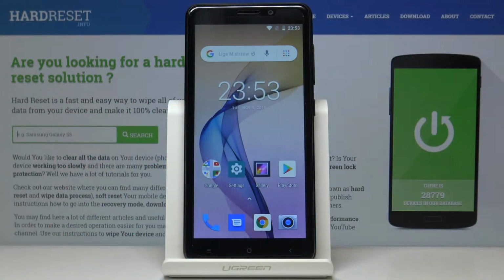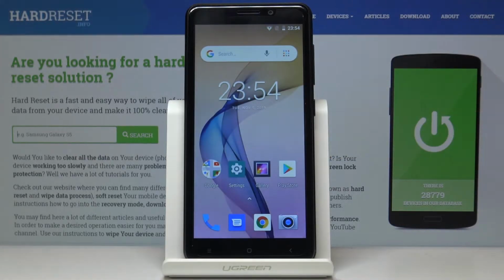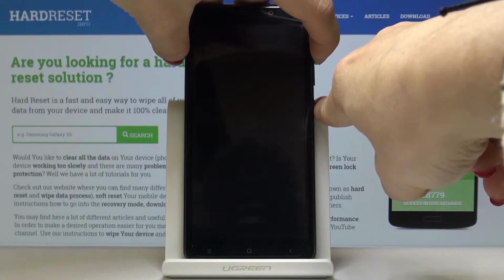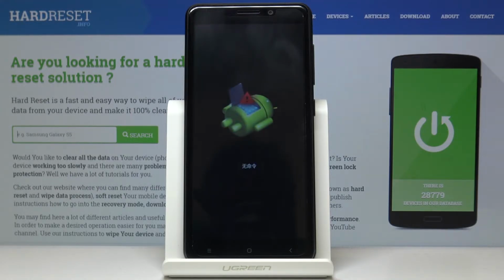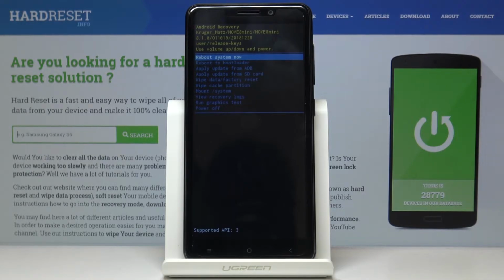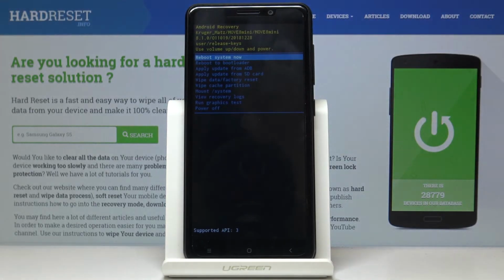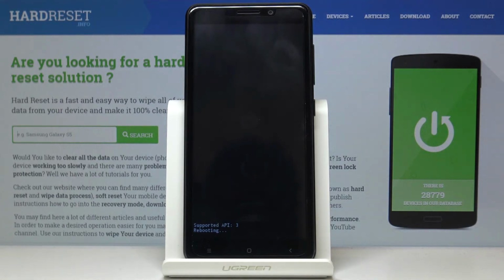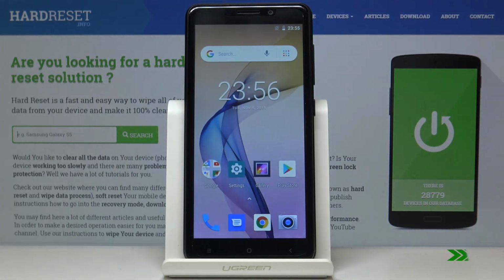How to Boot into the Recovery Mode on KRUGER & MATZ Move 8 Mini - Manage the Recovery Menu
Get to know KRUGER & MATZ Move 8 Mini:
In this video you are going to see how we enter the Recovery Mode which is pretty helpful in order to perform the Screenlock Bypass or hardreset your device. Let’s begin by watching our guide, learn how to enter and exit this hidden mode which you can open by a key combination. Thanks for visiting our channel!

How to enter recovery mode on KRUGER & MATZ Move 8 Mini?  How to exit recovery mode in KRUGER & MATZ Move 8 Mini? How to boot recovery mode on KRUGER & MATZ Move 8 Mini? How to use recovery mode on KRUGER & MATZ Move 8 Mini? How to hard reset KRUGER & MATZ Move 8 Mini?